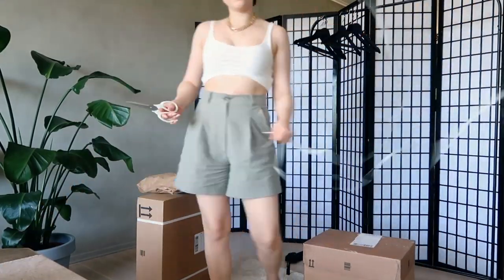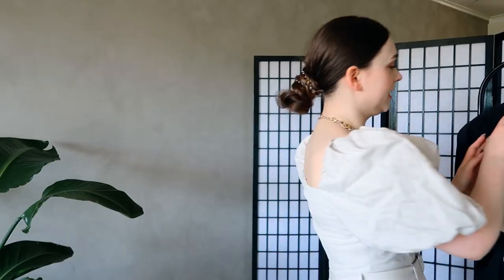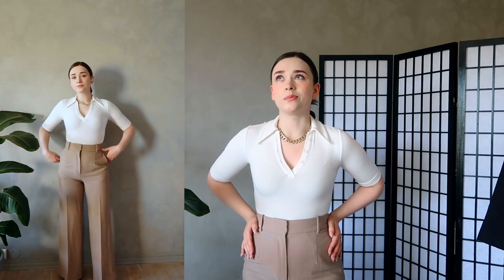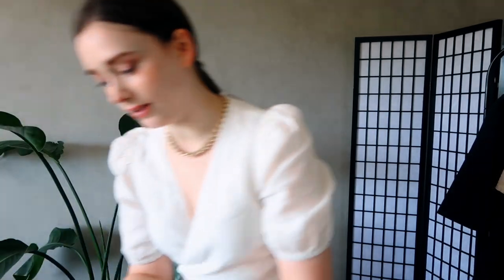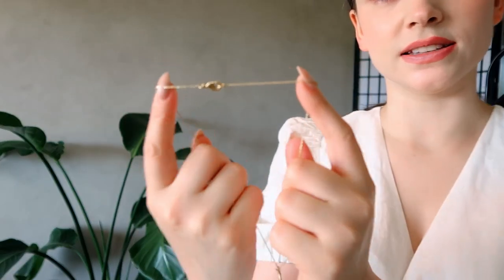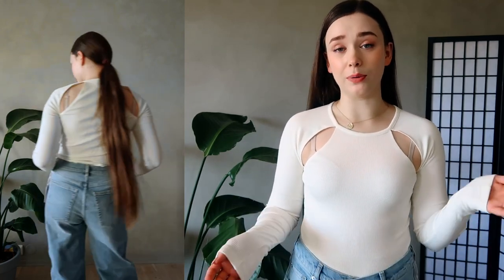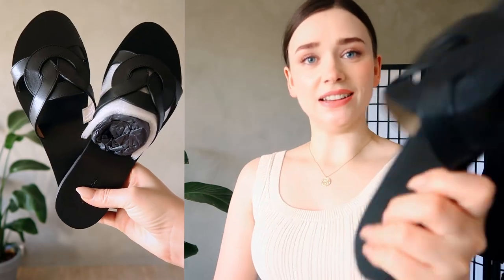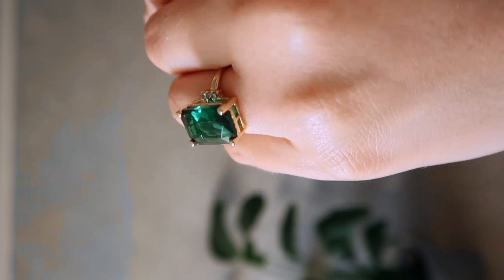& OTHER STORIES TRY ON HAUL | Summer Outfits | July 2022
Hi lovelies 💕 I got some new wardrobe favorites from this & Other Stories haul! Let me know which is your favorite (or least favorite!) of these summer pieces and outfits.

Hat - currently sold out online